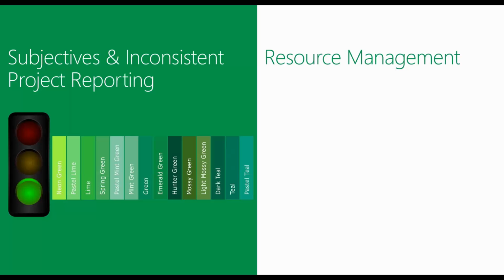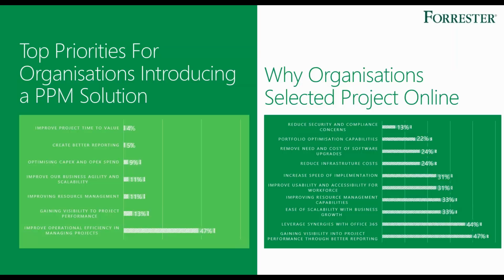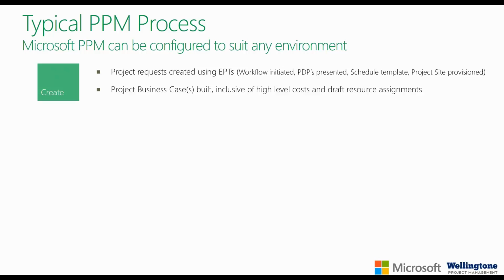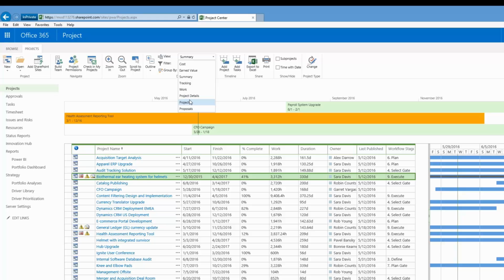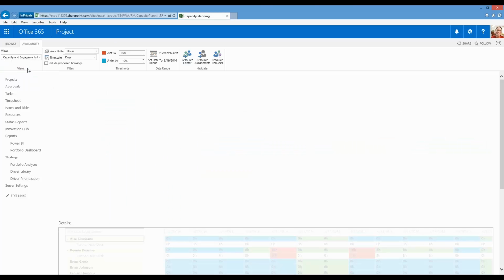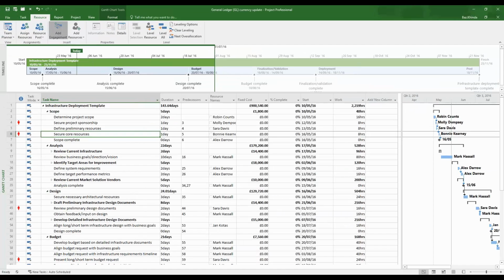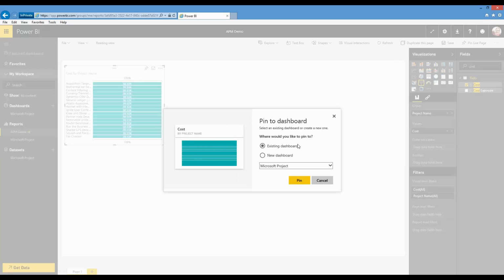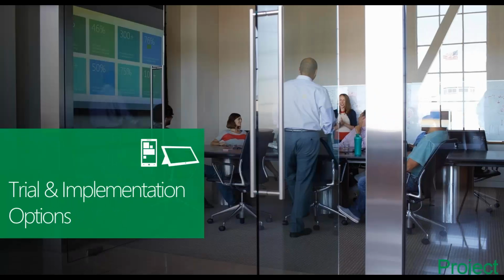Drive PM Maturity with Project Online: Resource Management and Reporting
Discover how your organisation can deliver game changing results for resource management and project reporting using Microsoft Project Online.

In this video you will learn:
-How to improve resource management and reporting
-How to address PPM pains
-The benefits and return on investment of buying Microsoft Office 365